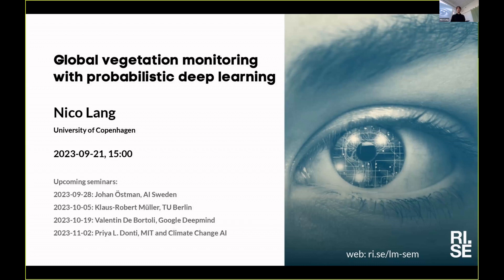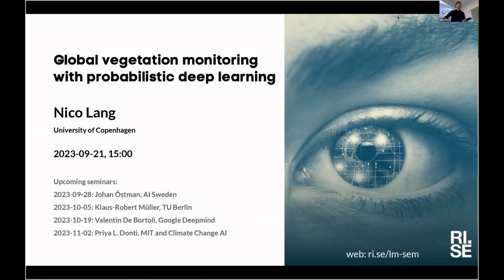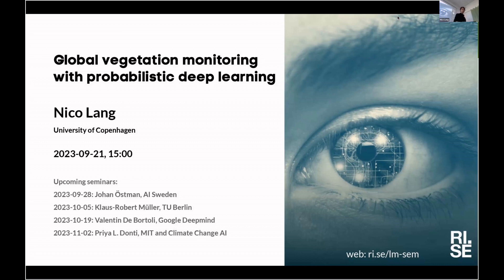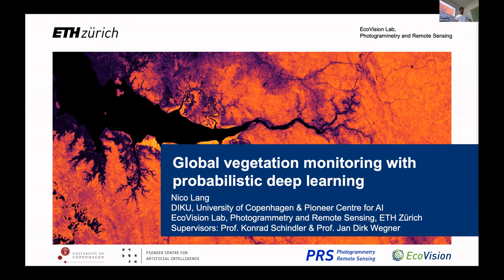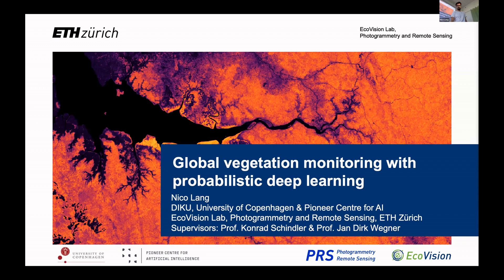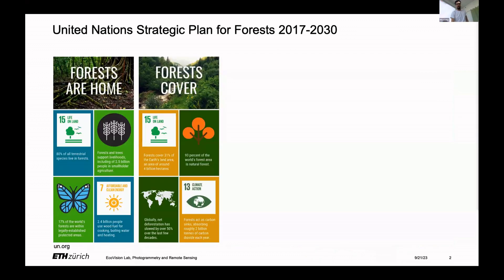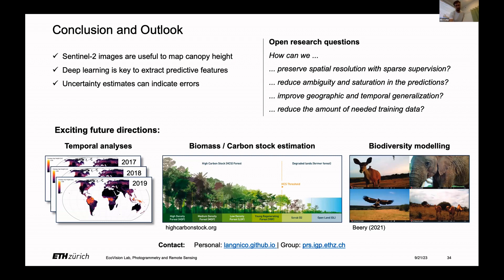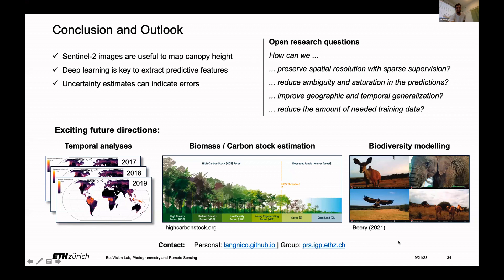Nico Lang: Global vegetation monitoring with probabilistic deep learning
Title: Global vegetation monitoring with probabilistic deep learning

Speaker: Nico Lang, University of Copenhagen

Abstract: Mapping forest structure on a global scale is an important component for understanding the Earth’s carbon cycle and conserving biodiversity. Several new space missions have been developed to support these goals by measuring forest structure to estimate biomass and carbon stocks. To analyze the vast amount of remote sensing data, efficient modelling approaches are needed that are robust to the inherent noise in these data. Data-driven approaches, especially modern deep learning methods, promise great potential for interpreting and combining data from different space missions to estimate vegetation parameters with enhanced spatial and temporal resolution. This talk will present recent research results for global vegetation height mapping exploiting ESA’s Sentinel-2 optical imagery and NASA’s GEDI full waveform LIDAR. By integrating probabilistic deep learning approaches (i.e. deep ensembles), the predictive uncertainty of the models is quantified, which is crucial for downstream applications that depend on reliable estimates.

About the speaker: Nico is Postdoc at the University of Copenhagen associated with the Pioneer Centre for AI, where he is co-advised by Serge Belongie and Christian Igel. He received his PhD from ETH Zurich, where he was working in the EcoVision Lab that is part of the Photogrammetry and Remote Sensing (PRS) group under the supervision of Prof. Konrad Schindler and Prof. Jan Dirk Wegner. During his master’s degree in Geomatics at ETHZ he discovered his fascination for machine learning and computer vision in the context of geodata sciences. Following on from work started during his earlier academic visit to Prof. Pietro Perona’s Computational Vision lab at Caltech, he has worked on deep learning approaches to monitor urban trees from street-level images. In his PhD, he developed an approach to compute a high-resolution canopy height model of the entire Earth by fusing optical satellite images with spaceborne LIDAR. His current research interests include quantifying the uncertainty in such estimates and learning from imbalanced data, which are ubiquitous challenges when working with real-world data.

Location: RISE Lund Office (Scheelevägen 17), or online using Zoom.

Upcoming seminars:

    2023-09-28: Johan Östman, AI Sweden
    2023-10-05: Klaus-Robert Müller, TU Berlin
    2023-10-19: Valentin De Bortoli, Google Deepmind
    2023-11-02: Priya L. Donti, MIT and Climate Change AI